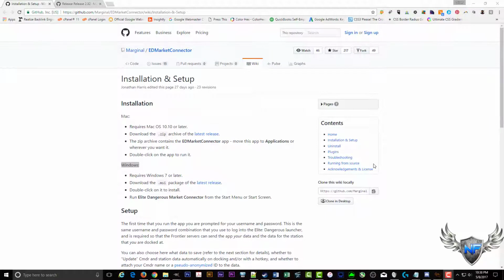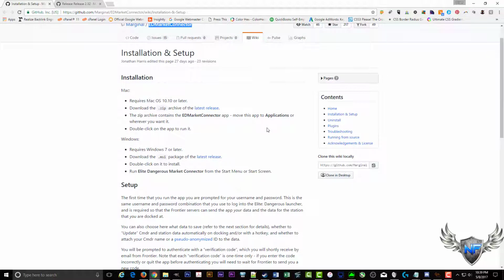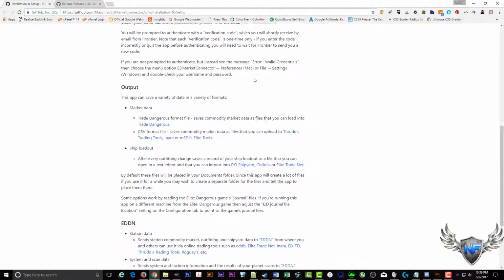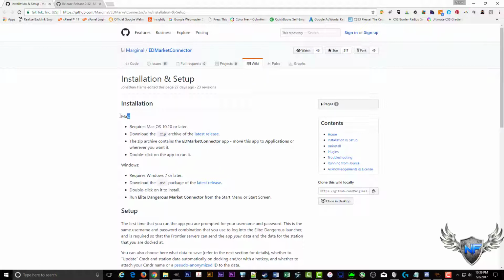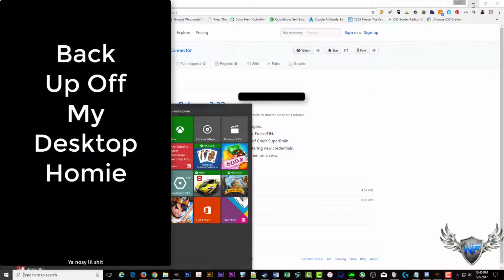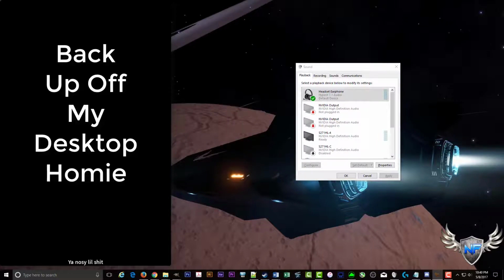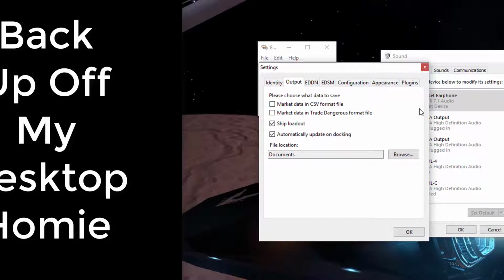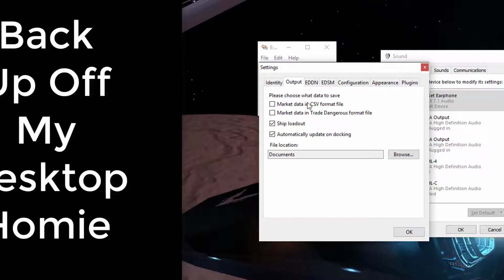ED MARKET CONNECTOR Quick set up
Quick setup by CMDR -BOSTON- of for the ED Market Connector by Marginal on GitHub for Elite: Dangerous.

The authentication process has changed slightly since this video. It now uses the browser to get your credentials through the frontier API.